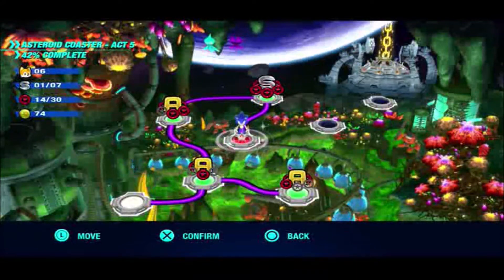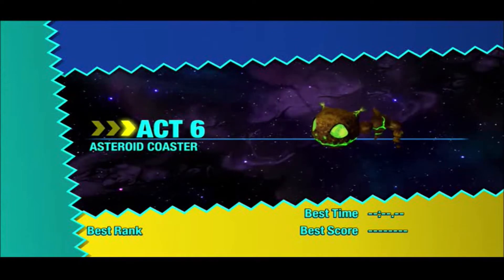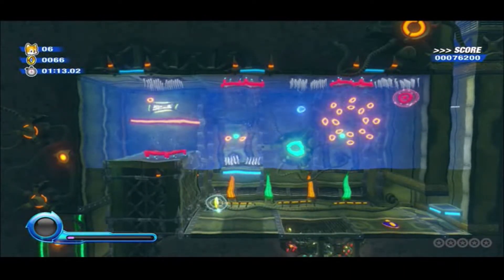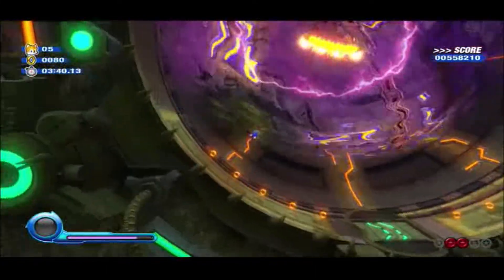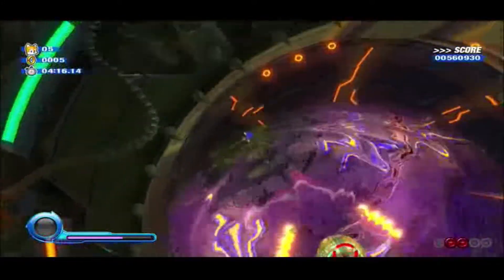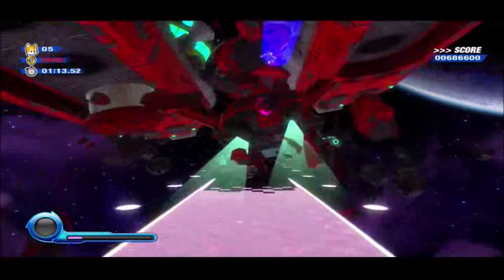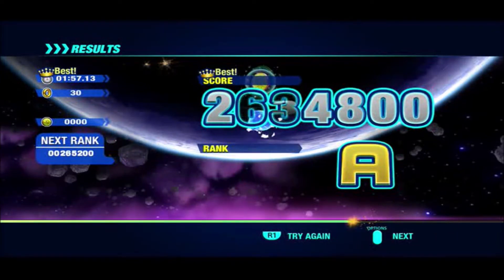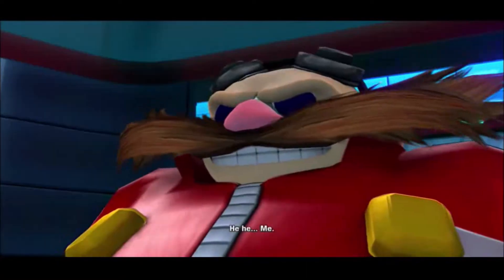Let's Play Sonic Colours Part 12 - Meteor Hard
Next up is another ship boss, like with Starlight Carnival is beaten by spamming the homing attack!!! and the Rocket Wisp, but unlike the previous one, it sounds out meteors to attack after a few hits...